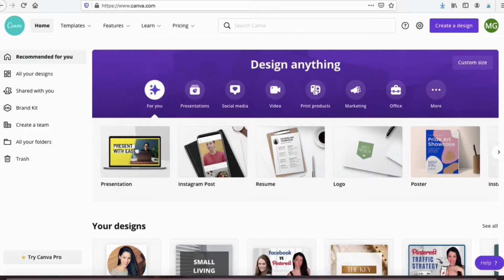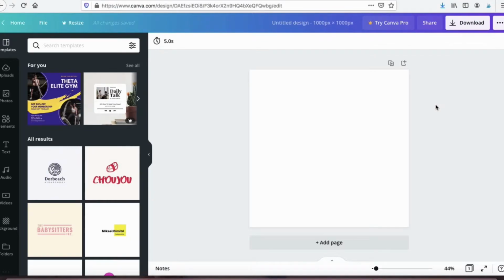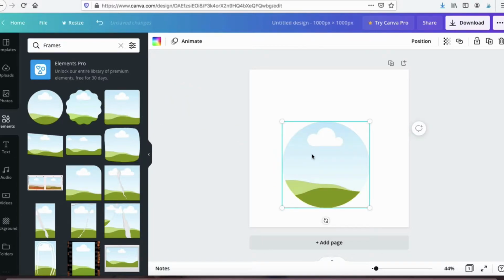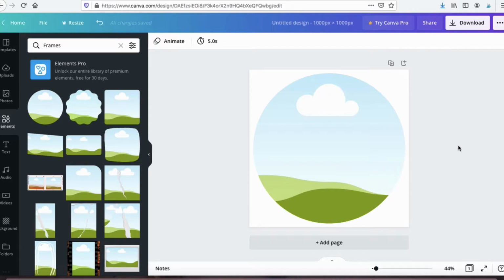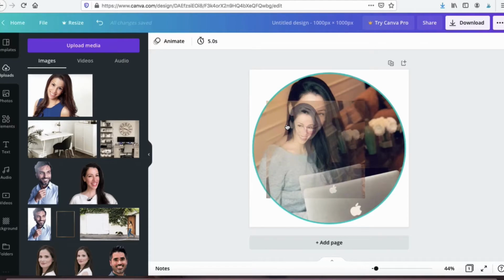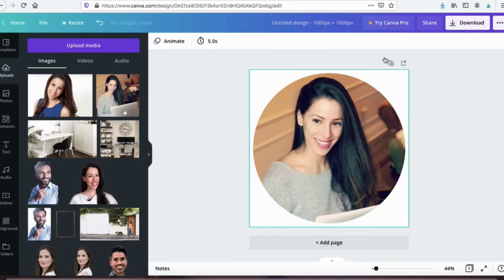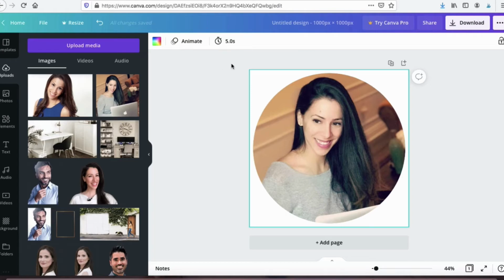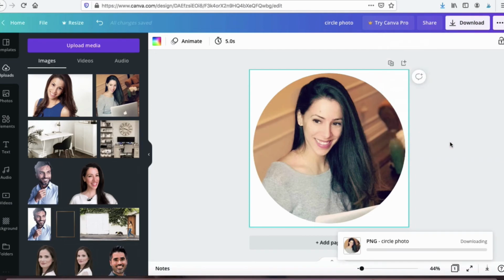How To Easily Crop Your Photos Into Circles In Canva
Wondering how to crop photos into circles? You've seen them on testimonial pages and other parts of websites and social media and you want to replicate that circle shape. It's very simple and free to do using Canva! In this tutorial you will learn how to get photo in a circle to use for your website and promotional material.

✅ Learn the secrets to BOOKING more clients & closing more SALES in your business by getting a FREE digital copy of THE ART OF SOFT SELLING 📚 Book